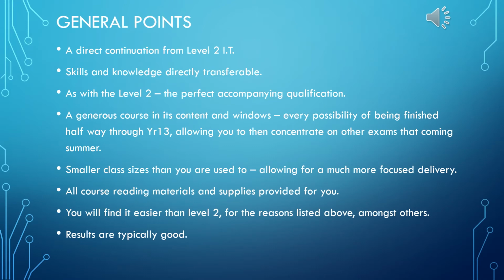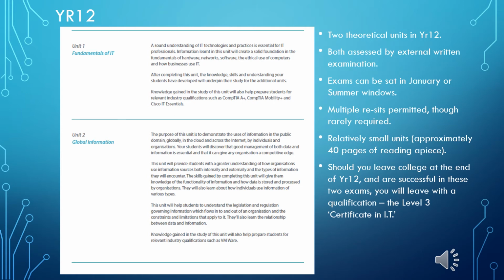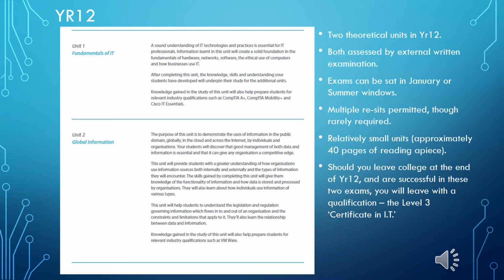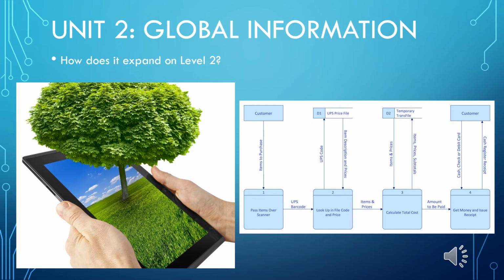A level Information Technology Yr11 options